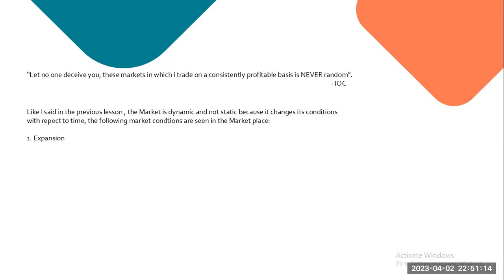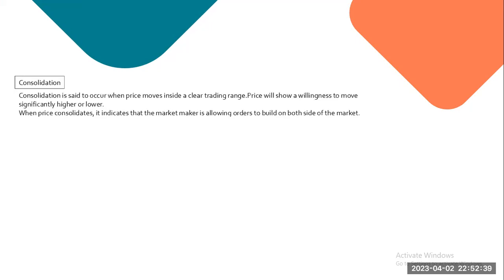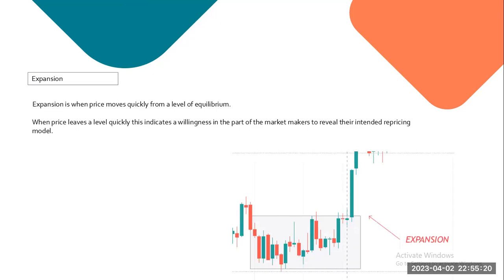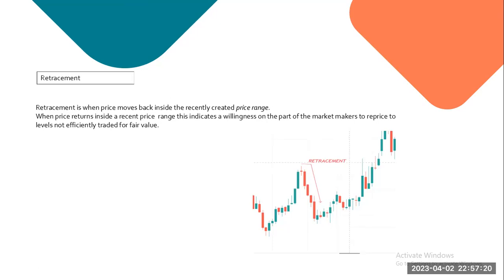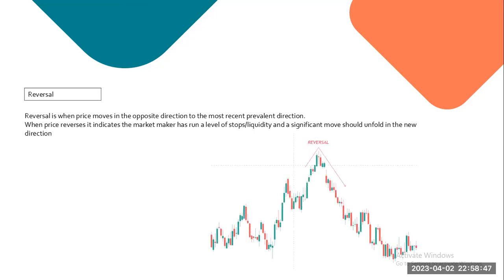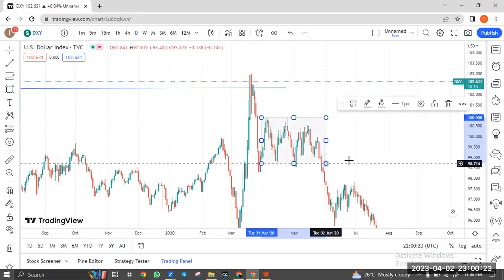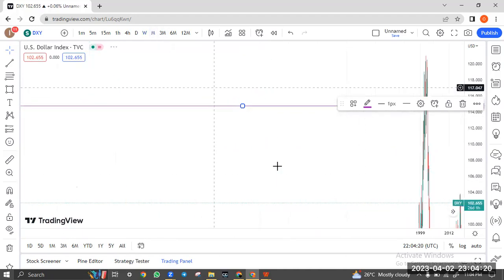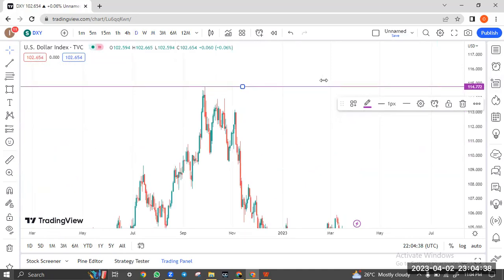A-Z Forex Manual part 5-Lets talk about finance.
Welcome to "A-Z Forex Manual part 5: The Ultimate Manual for Successful Trading"! In this comprehensive video series, we dive deep into the world of foreign exchange trading to equip you with the essential knowledge and skills needed to excel in the Forex market.

Whether you're a beginner or an experienced trader, this manual is designed to be your go-to resource for understanding the complexities of Forex trading. We cover everything from the basics of currency pairs, pips, and leverage to advanced strategies, risk management techniques, and market analysis.

Join us as we break down complex concepts into easy-to-understand explanations, supplemented with practical examples and real-life case studies. Our team of expert traders will guide you through step-by-step tutorials, sharing their proven strategies and insights gained through years of trading experience.

Whether your goal is to become a full-time Forex trader, generate additional income, or simply enhance your financial knowledge, "Mastering Forex: The Ultimate Manual for Successful Trading" provides you with the tools and resources to achieve your trading goals.

Don't miss out on this valuable opportunity to take your Forex trading skills to the next level.